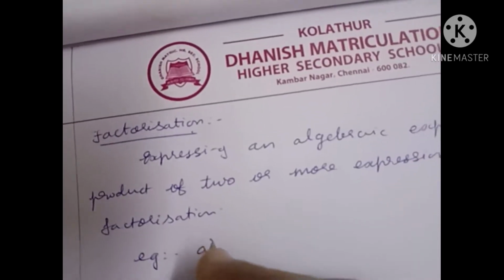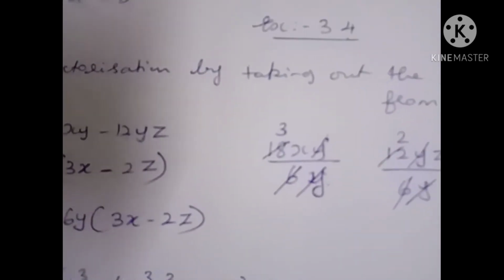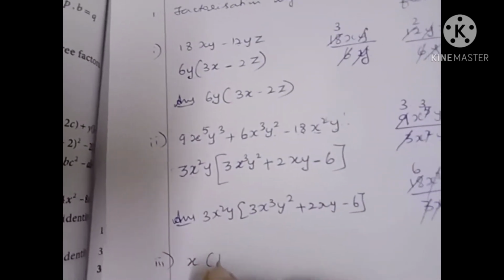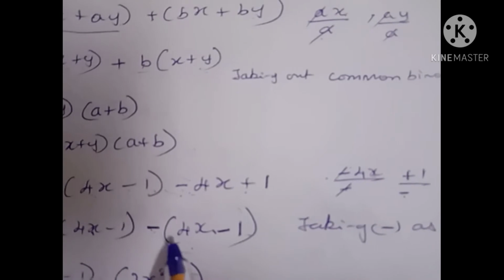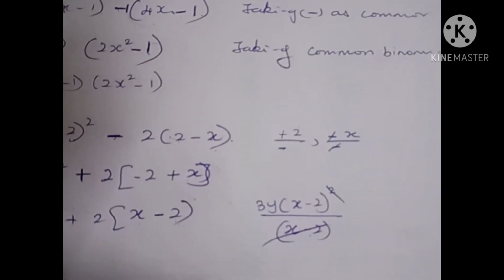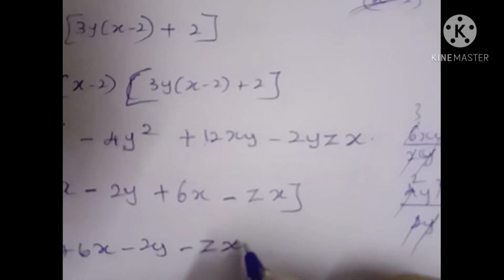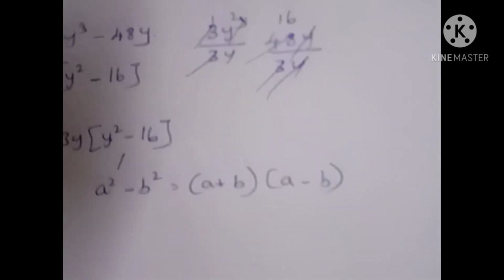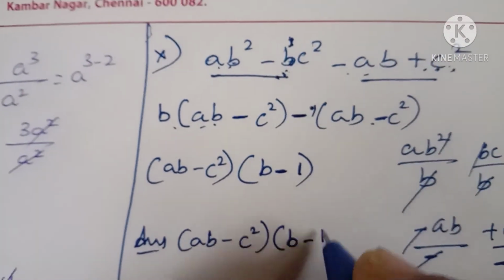STD VIII Ex 3.4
Chapter 3Ex 3.4